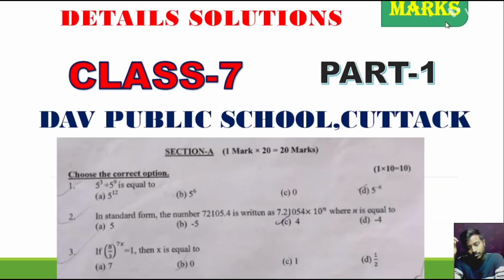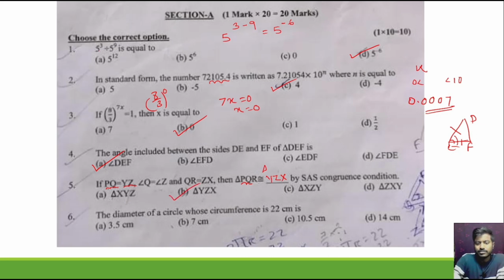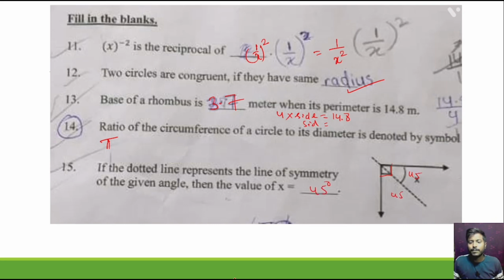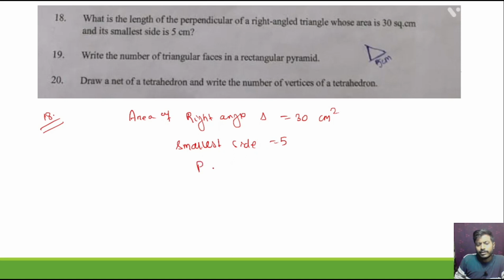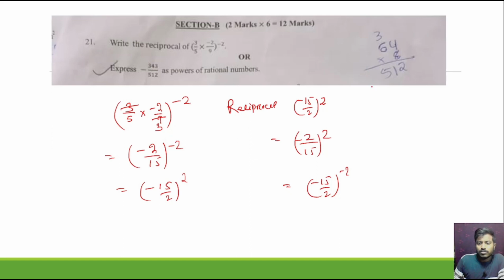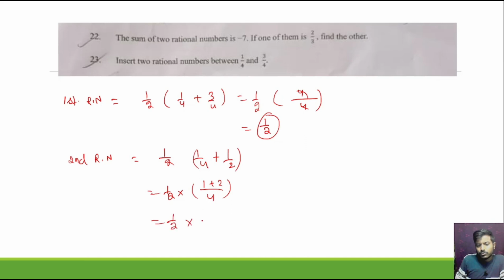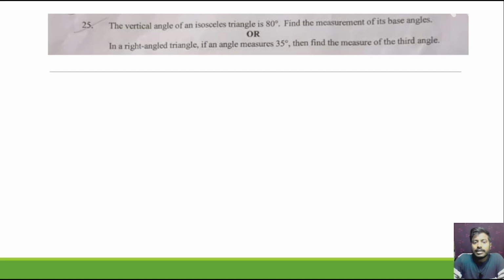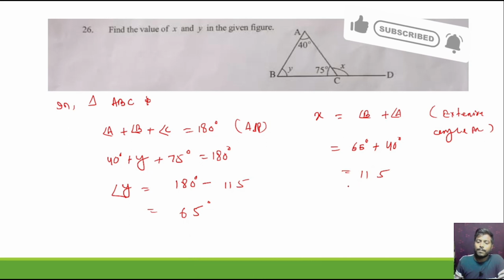Class 7 Math Annual Exam Question Paper with DETAILS Solutions #2024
Conquer the Class 7 Math Annual Exam with DETAILS Solutions
This video empowers you to excel in your Class 7 math annual exam by providing insights into key concepts, problem-solving techniques, and expert-crafted solutions to sample questions.
Key benefits:
 * Exam structure and scoring: Grasp the exam format and understand how marks are allocated.
 * Concept review: Refresh your understanding of crucial math topics covered in Class 7.
 * Solved examples: Gain clarity through detailed explanations for various question types.
 * Exam tips and strategies: Learn effective approaches to overcome exam challenges.
Boost your confidence and ace your Class 7 math annual exam with this informative video!